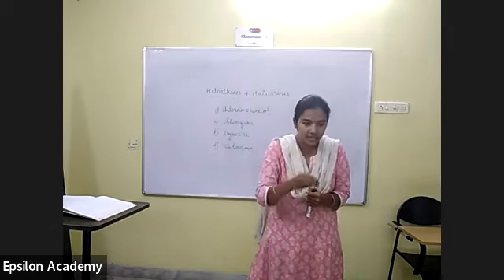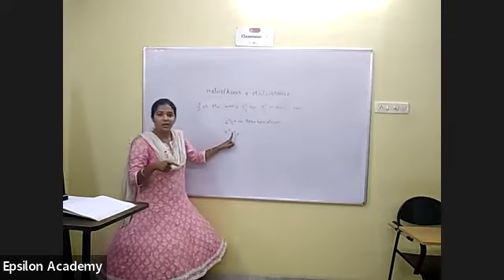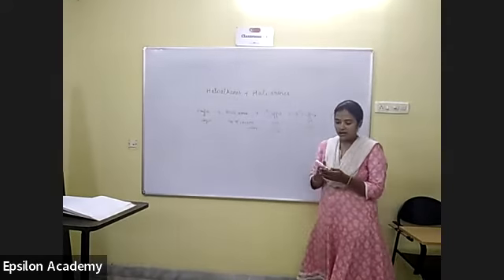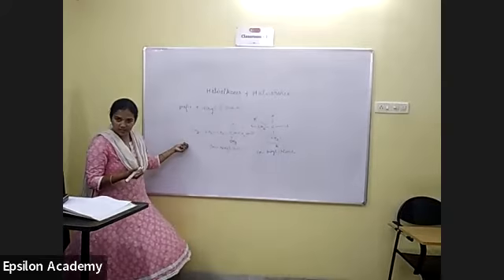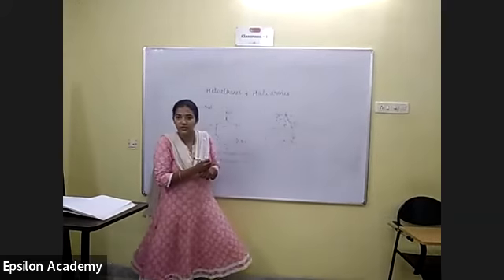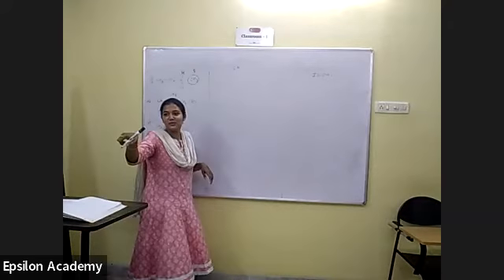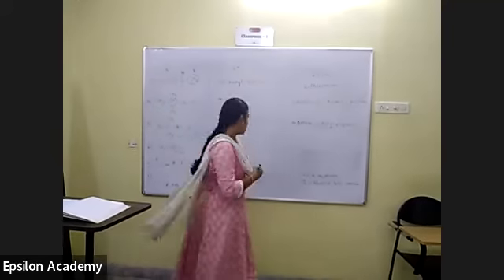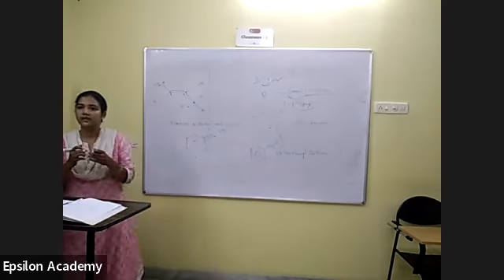XII Chemistry 22nd apr 22